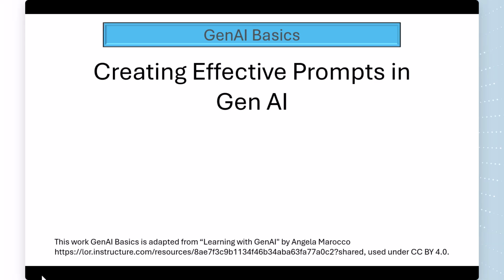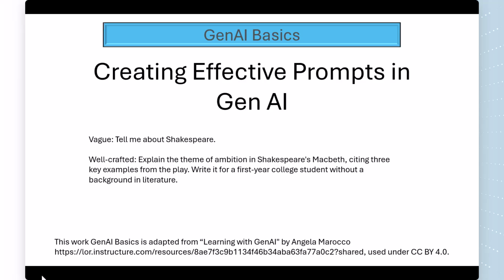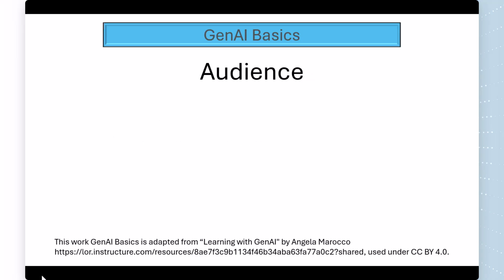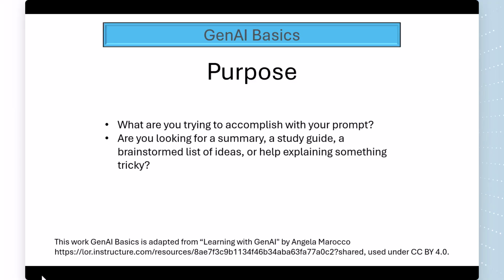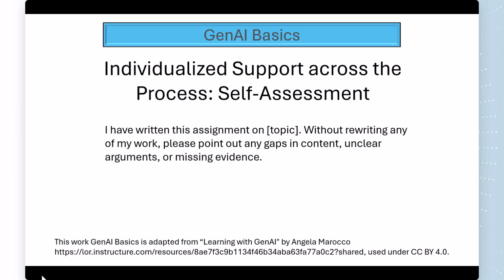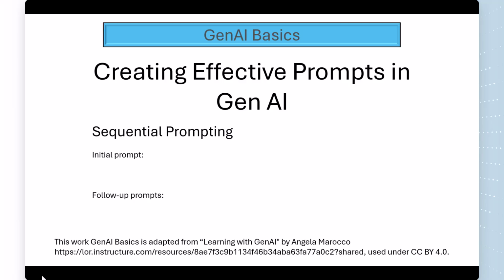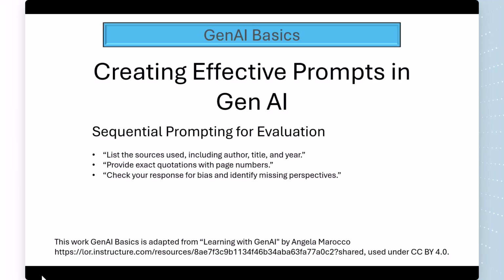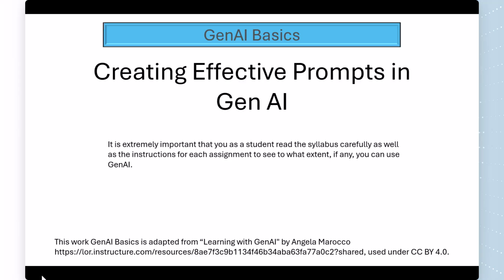GenAI GB5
GenAI GB5 focuses on writing effective prompts